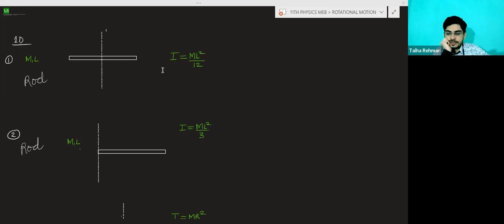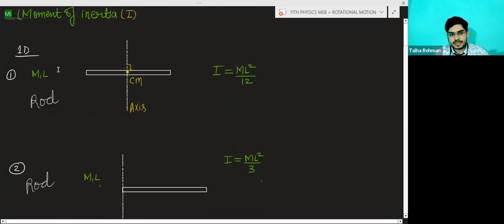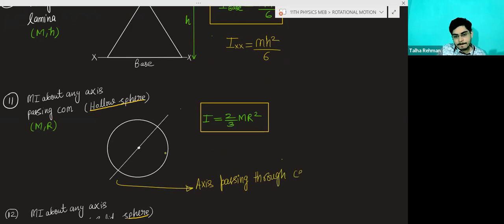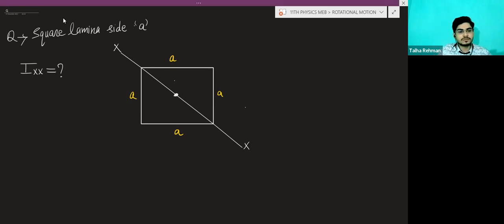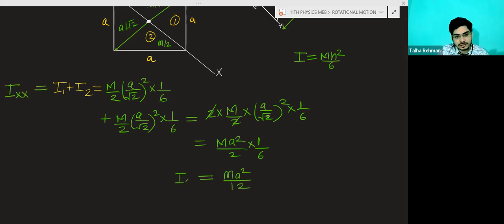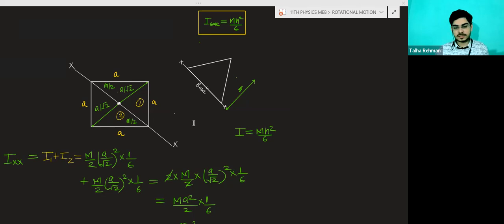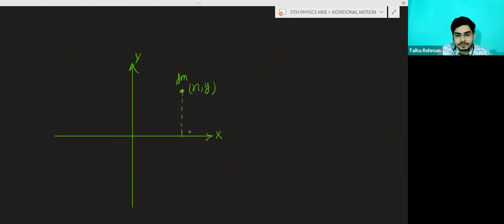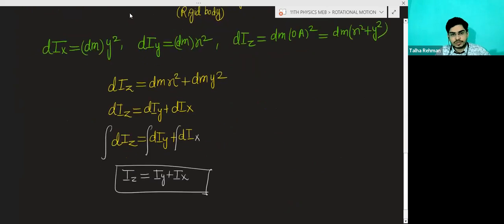Learnivio | Theorem of Perpendicular Axis | Rotational Motion | Lect 7 | 11th MEB | 20-12-2022